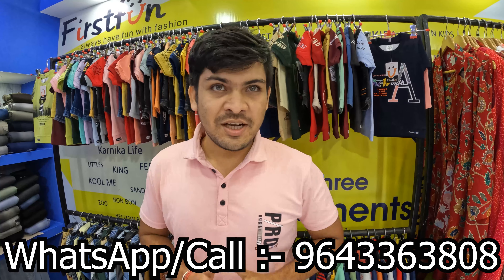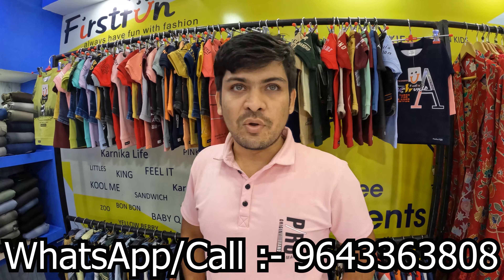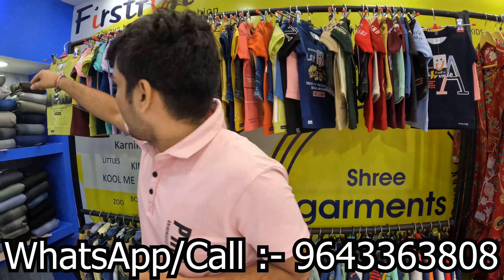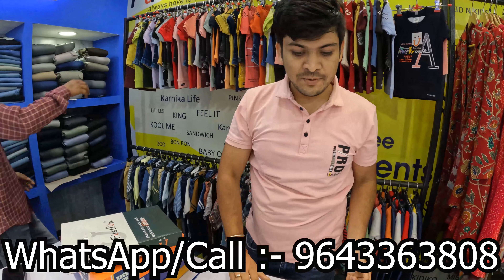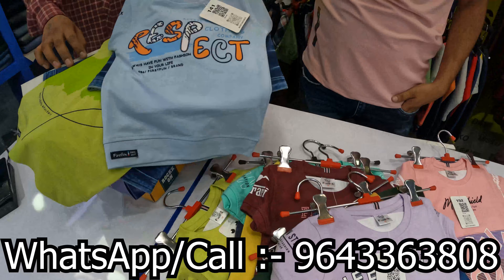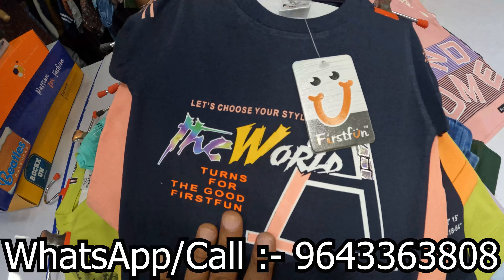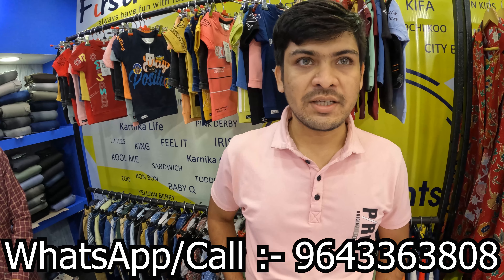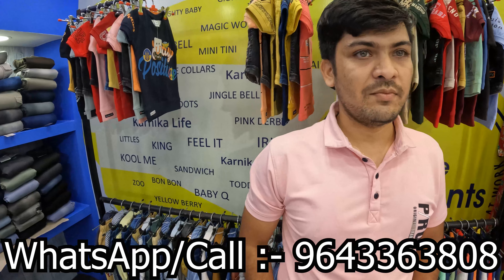kids wear manufacturer and wholesaler Bara Bazar Kolkata Brand Name FirstFun New Collection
Howrah mangla haat new collection
Mangla haat ka newe video
Kolkata mangla haat ka new video
Kolkata bara bazar grocery wholesale market
Kolkata bara bazar street food
Kolkata bara bazar gift wholesale market
Kolkata bara bazar hardware wholesale market
Kolkata bara bazar nighty wholesale market
Naf garments Kolkata
Kolkata wholesale market
Mini traders Kolkata
Kolkata jeans wholesale market
Metiabruz wholesale market kurti
Kolkata market
Jabbar haat metiabruz
Bara bazar kolakata wholesale
Metiabruz garment festival 2023
Abm haat (wholesale clothing market)
Kolkata metiabruz t shirt wholesale market
Metiabruz wholesale market t shirt
Metiabruz wholesale market shirt
Metiabruz wholesale market jeans
Abm haat news
Moti haat metiabruz
Metiabruz jabbar haat
Abm haat new video
Abm haat Kolkata 2023
Metiabruz wholesale market kite
Abm haat jeans market
Abm haat news
Metiabruz jabbar haat
Abm haat Kolkata
Abm haat Kolkata 2022
Abm haat Kolkata jeans
Abm haat Kolkata new video
Abm haat wholesale clothing market Kolkata Bengal
Burrabazar saree market
Kolkata saree manufacturers
Kolkata bara bazar saree market
Suman saree Kolkata Kolkata west Bengal
Kolkata fancy saree market wholesale
Budhia saree emporium pvt ltd
Kolkata bara bazar banarasi saree market
Kolkata saree market retail
Kolkata new market saree collection
Bara bazar Kolkata dress market
Kolkata bara bazar saree wholesale market
Kolkata saree manufacturers
Kolkata bara bazar cloth wholesale market
Kolkata bara bazar jeans wholesale market
Bara bazar Kolkata lehenga
Ashok saree Kolkata